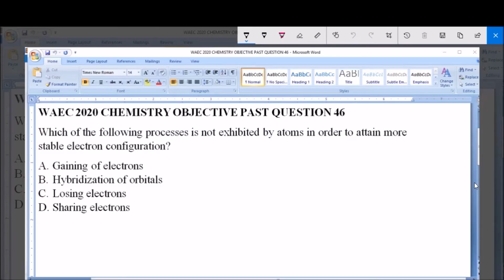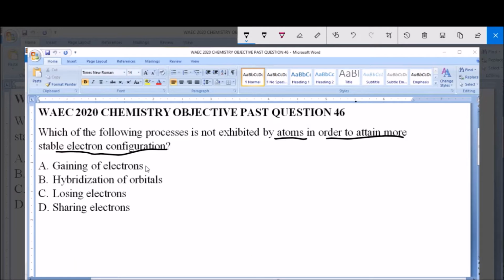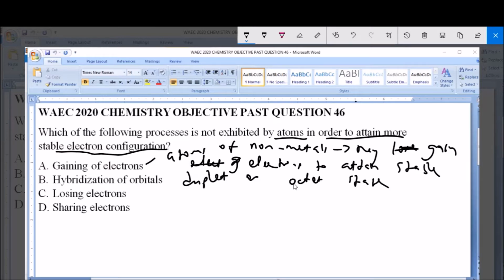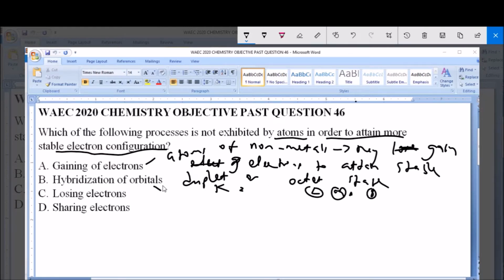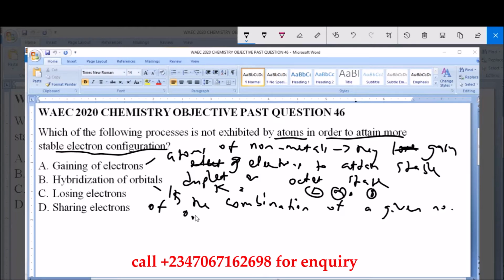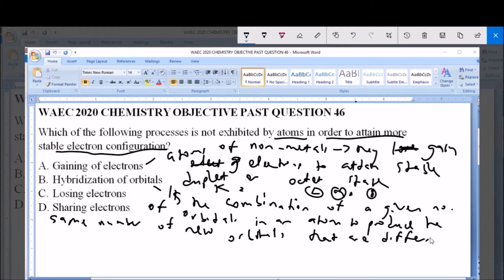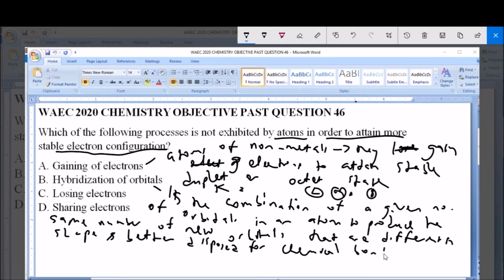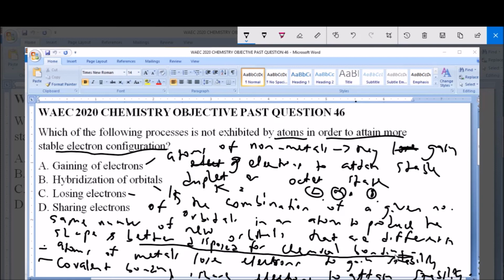WAEC 2020 CHEMISTRY OBJECTIVE PAST QUESTION 46 Electron configuration stability